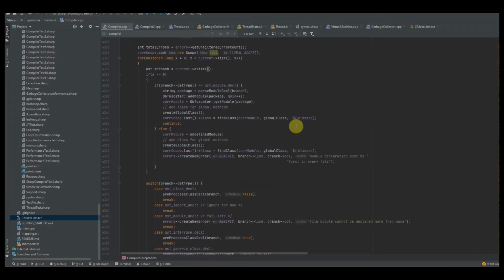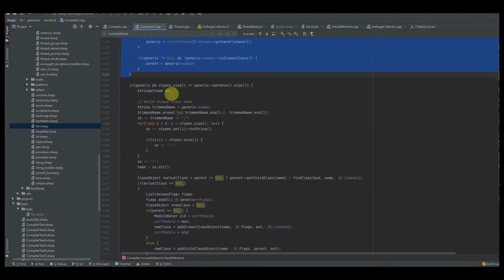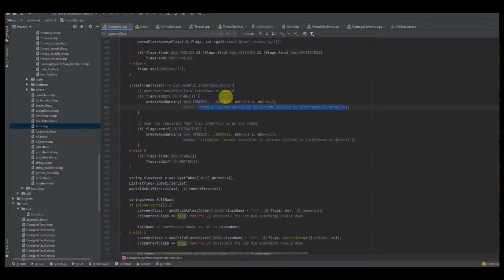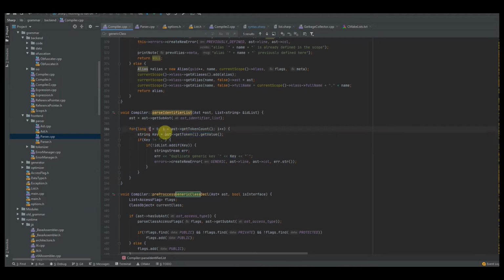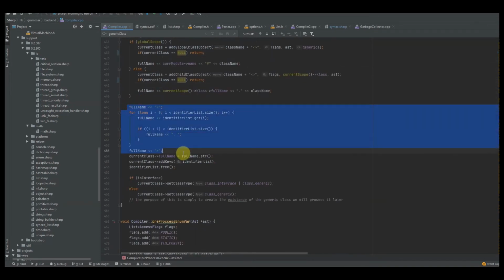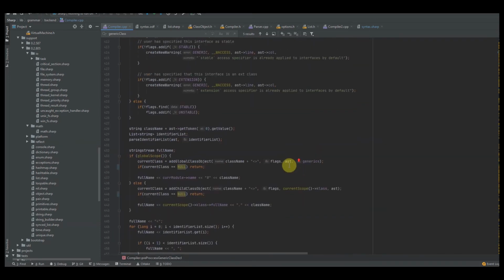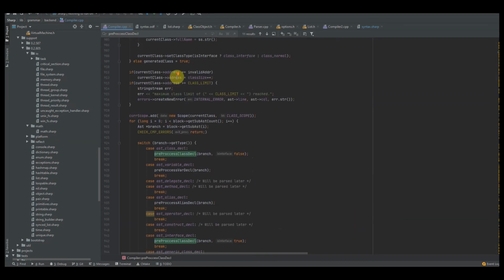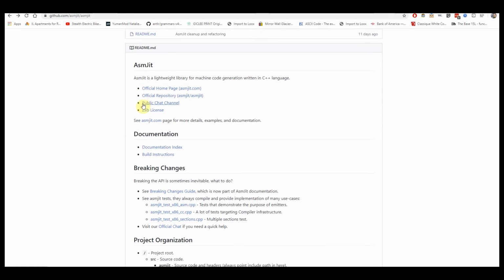[Let's Make a Programming Language] Episode 62: How to pre-process generics